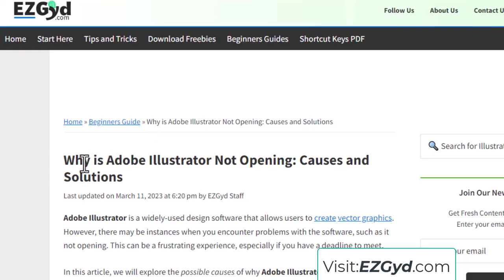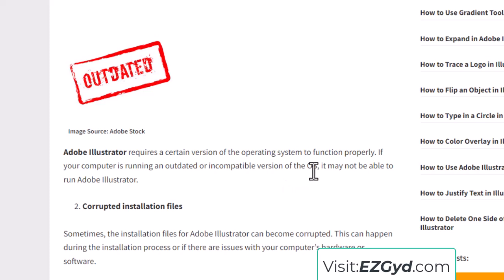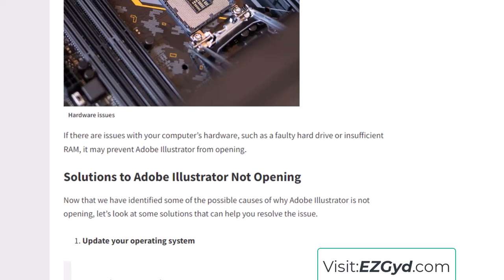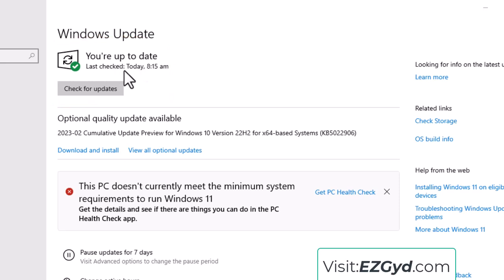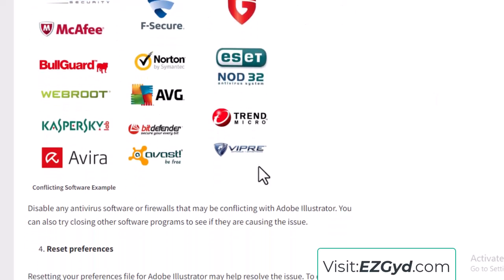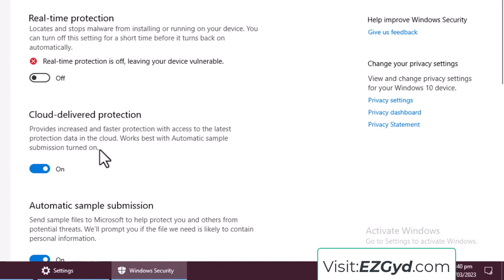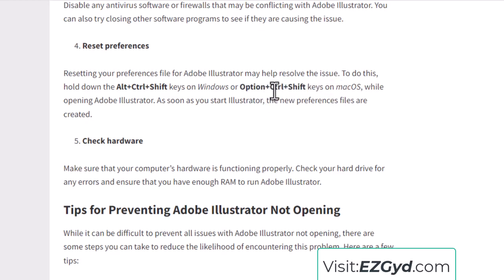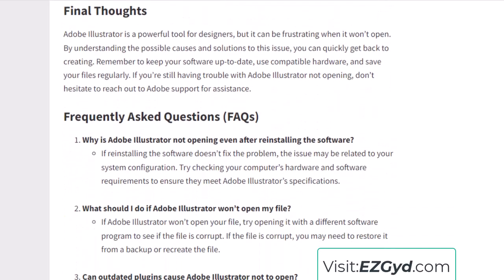Why is Adobe Illustrator Not Opening: Causes and Solutions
In this illustratortutorial video, you will learn why is Adobe Illustrator not opening: Causes and Solutions